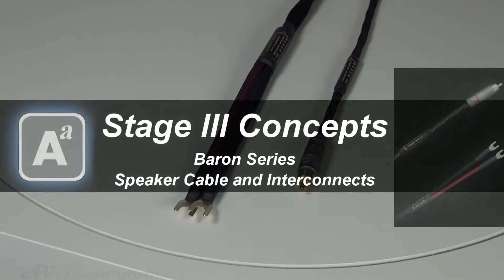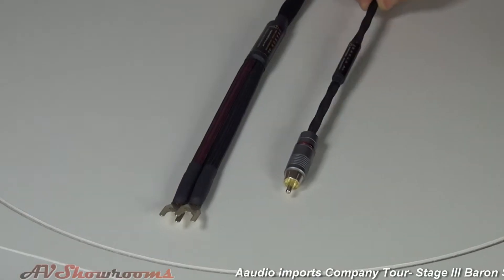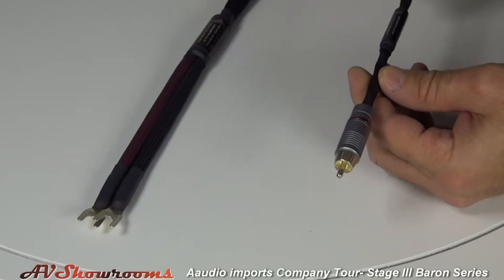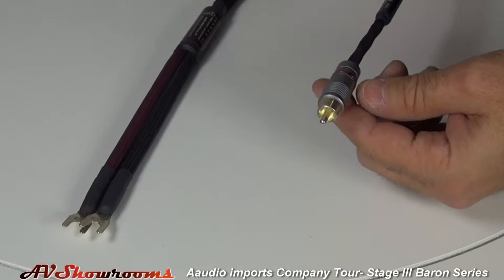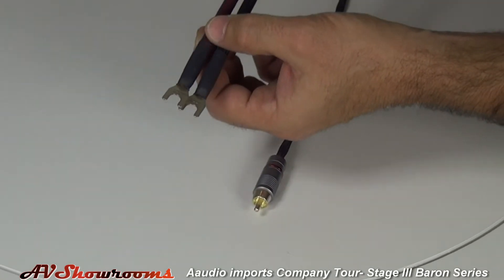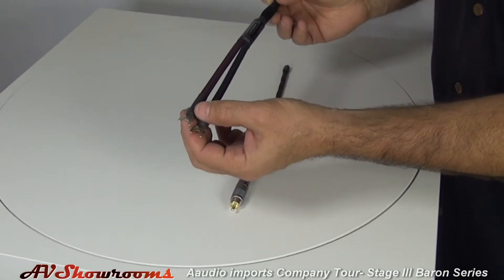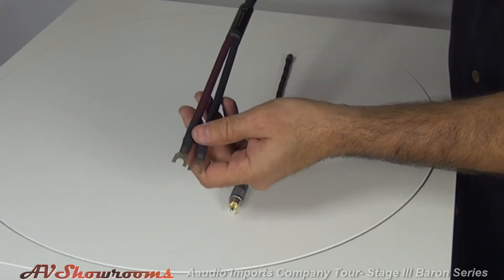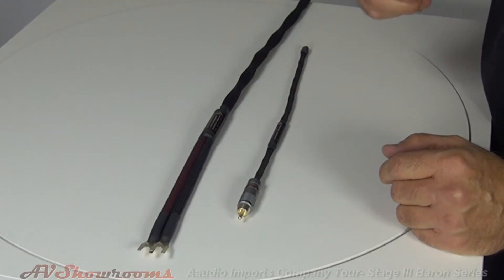Stage III Concepts Baron Series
Our goal is to represent manufacturers who develop products with cutting edge technology, and precision workmanship. Companies that stand apart from the mass market, and have a greater love for the art, and products that enrich your lifestyle, and make you proud to own.

The music in this video is graciously provided by MA Recordings- CD # MO81A "Opening",